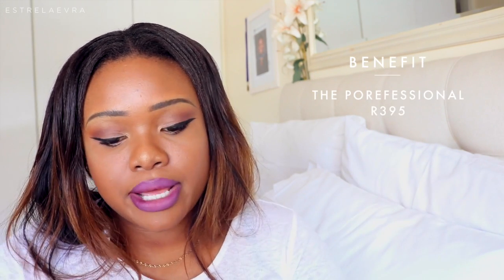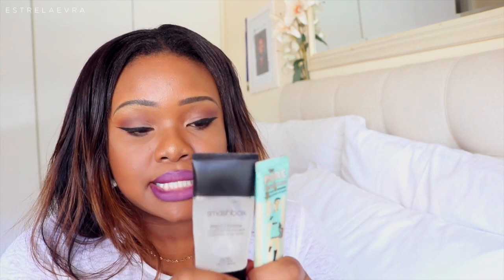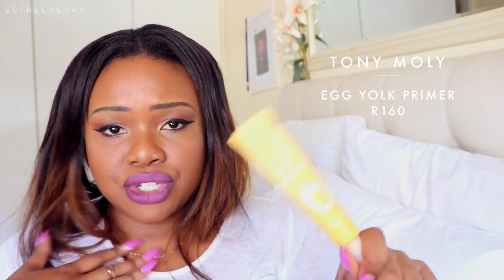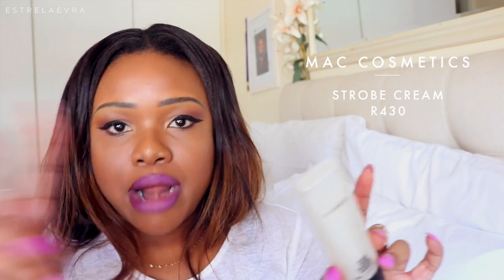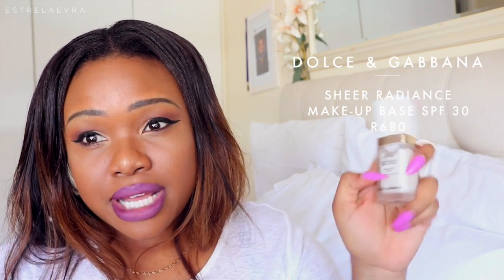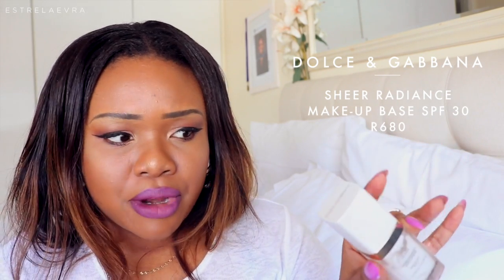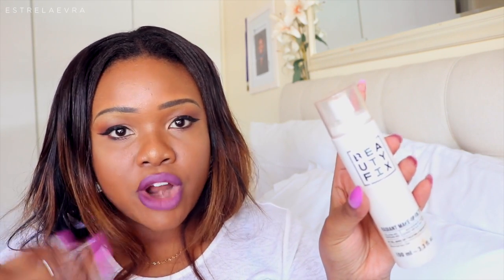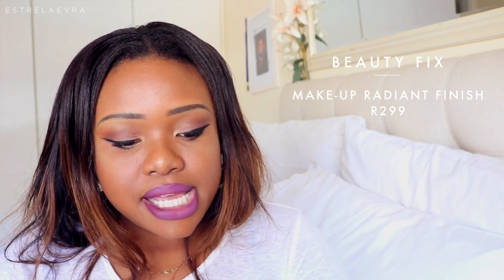BeginnersSeries: Primers! | South African Beauty Blogger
♡♡♡♡OPEN ME!♡♡♡♡

Hi loves. Another BeginnersSeries segment is here and it's all about primers. I mention some of my faves, both old and new. Leave suggestions below for more BeginnersSeries topics! I'm thinking concealers next...

SRNO - Give It All Up (ft. Gia Koka)

xxx